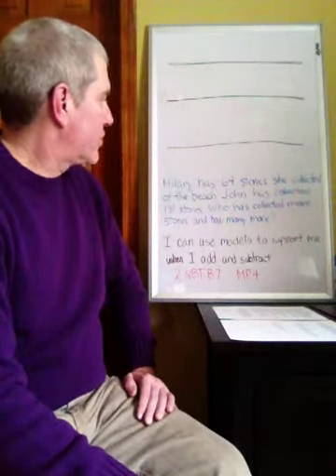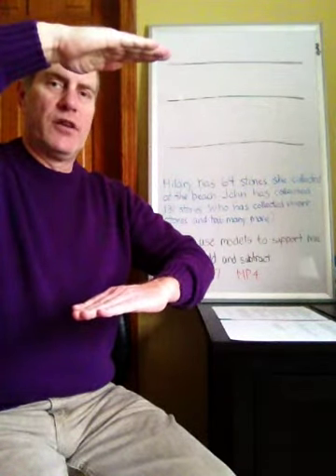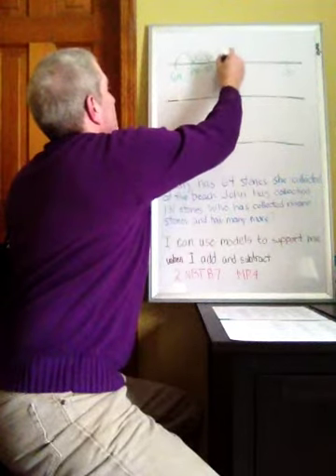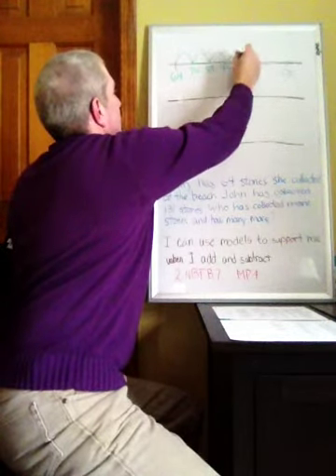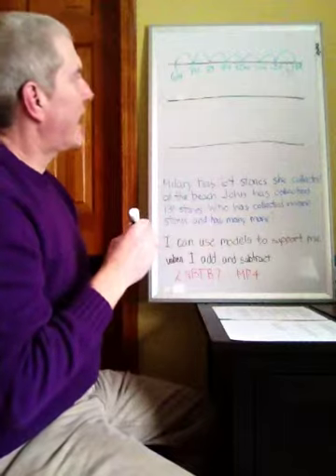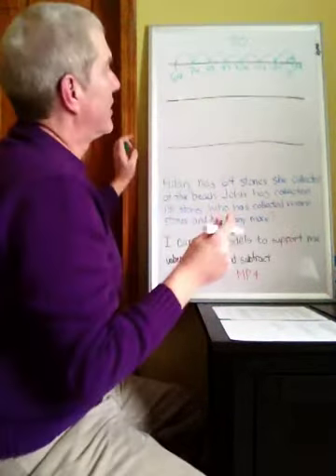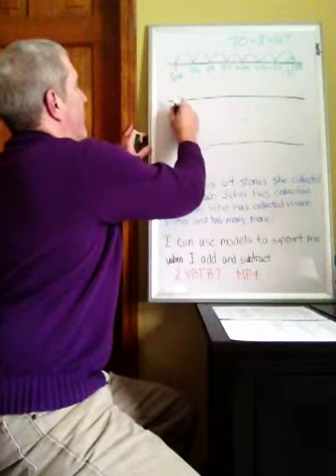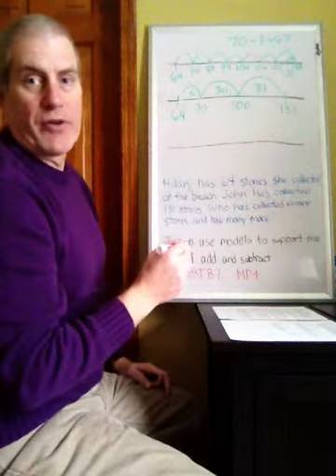Open Number Line Think Aloud